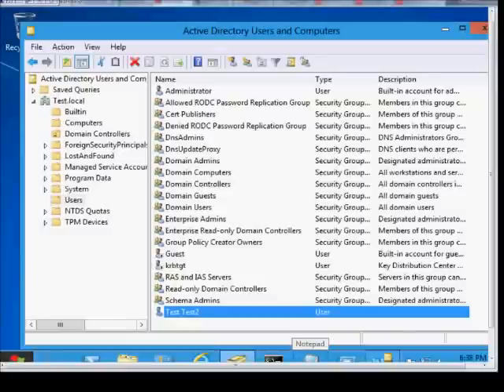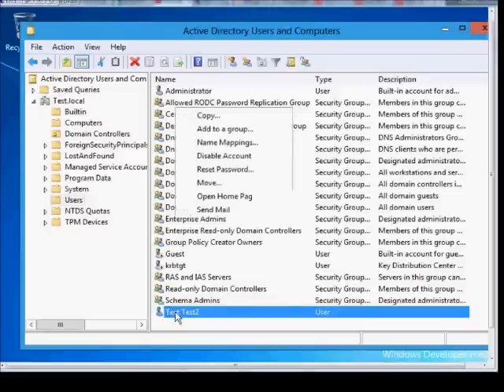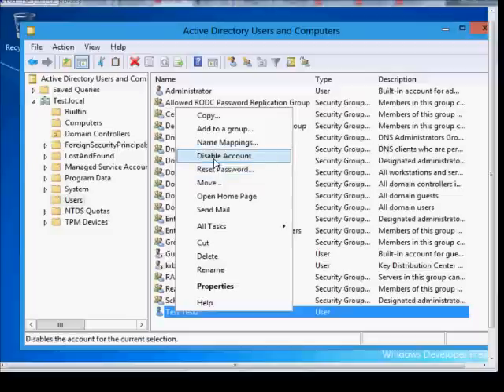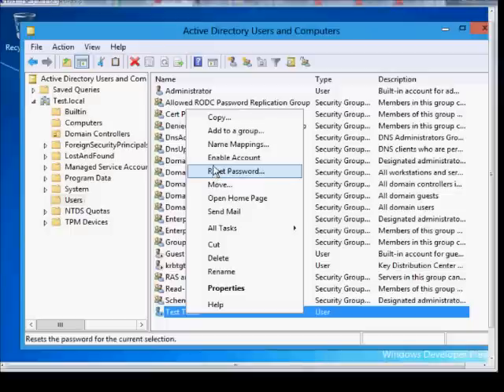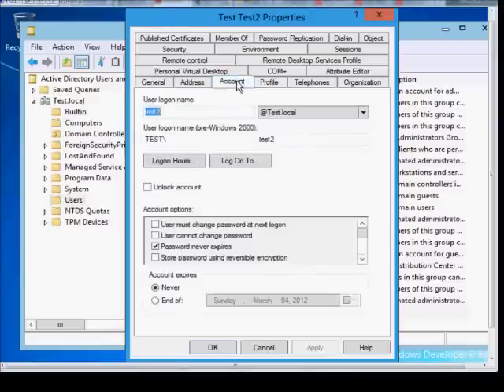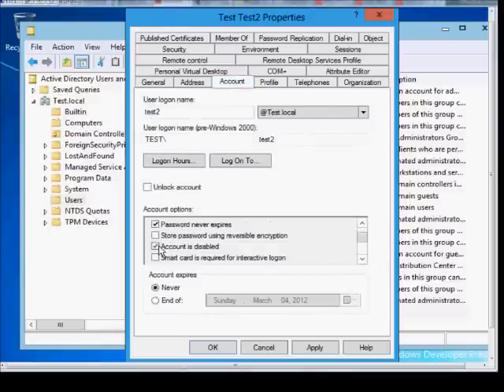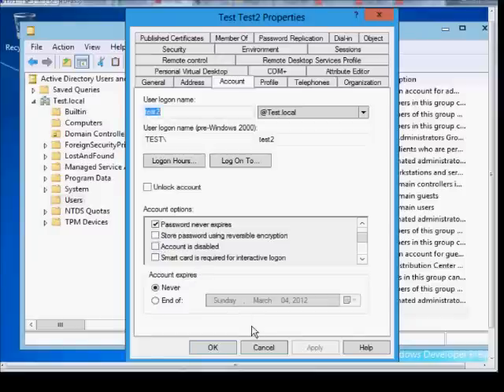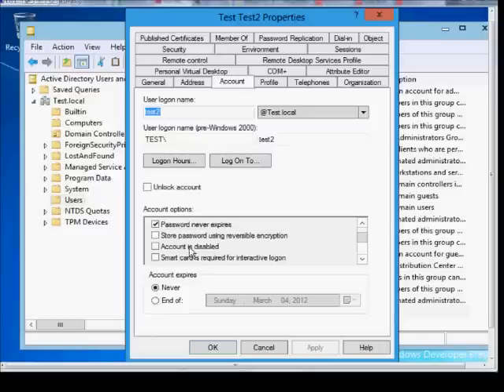How to enable or disable a user account in Microsoft Windows Server 2012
Author and talk show host Robert McMillen explains how to enable or disable a user account in Microsoft Windows Server 2012